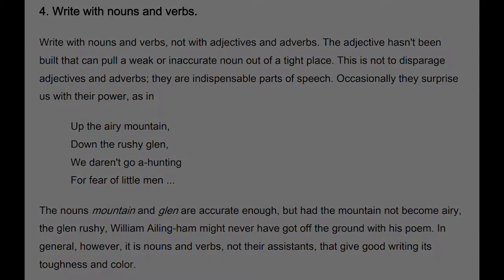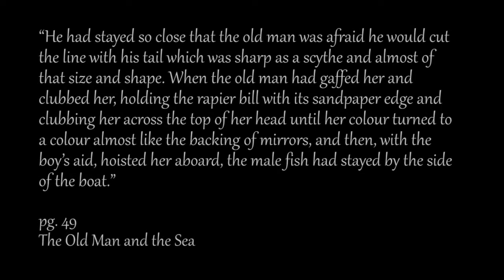Will knowing parts of speech help you win a Pulitzer?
Compare the deliberation of use of parts of speech in The Old Man and the Sea and Twilight.